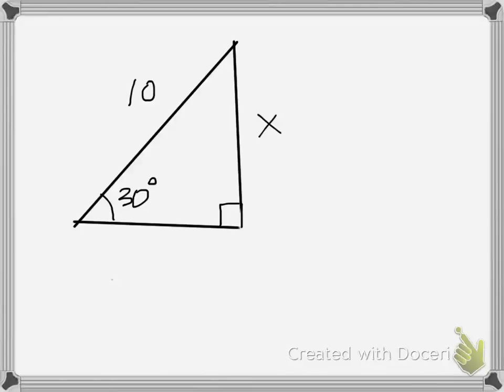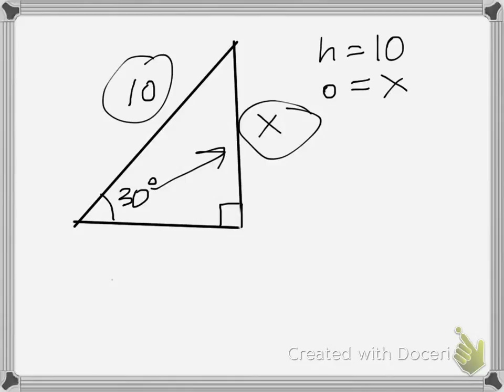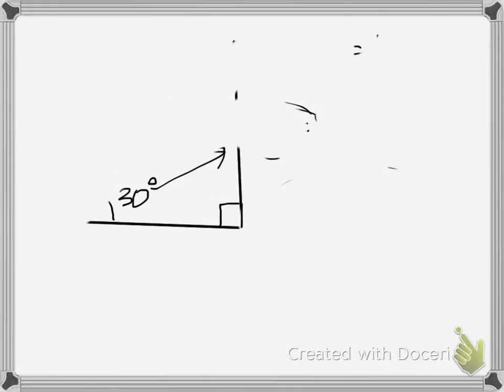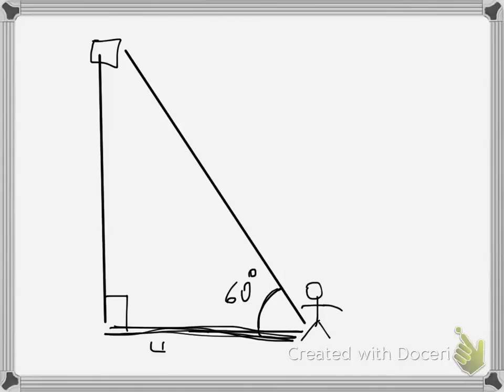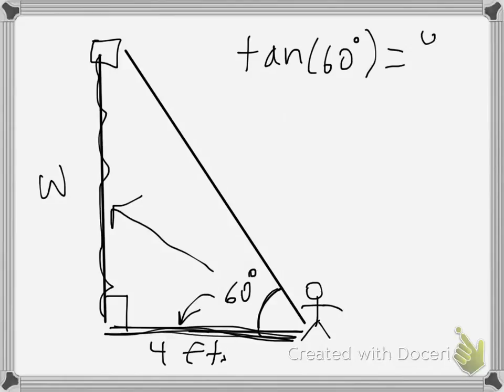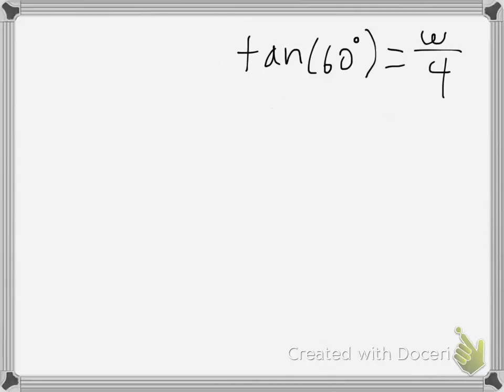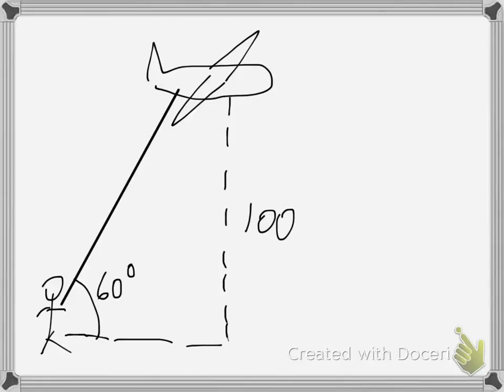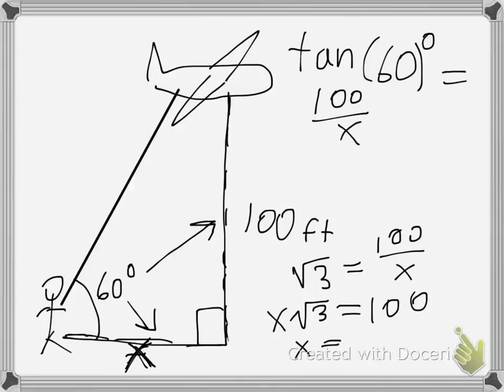Solving Using Trigonometry